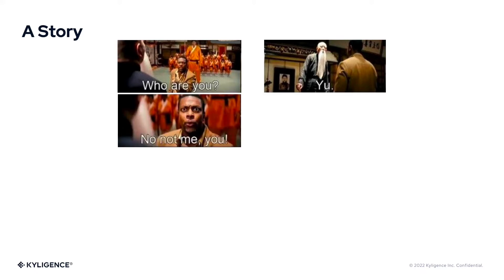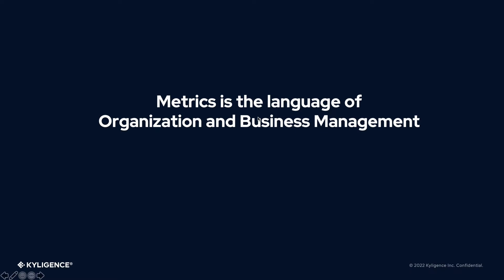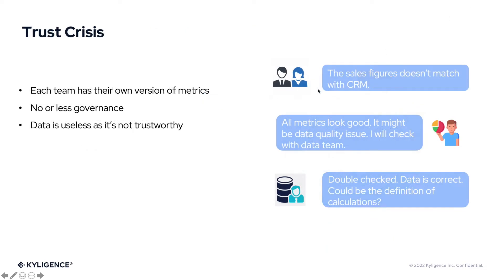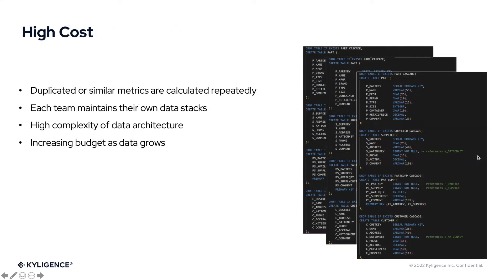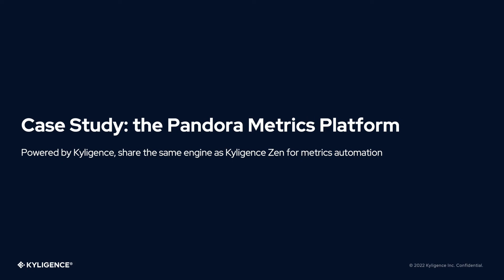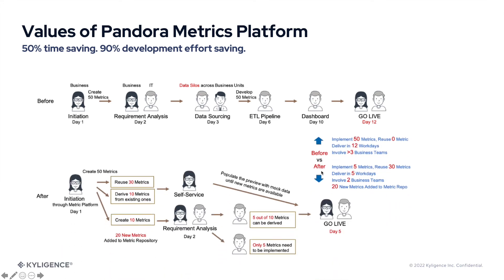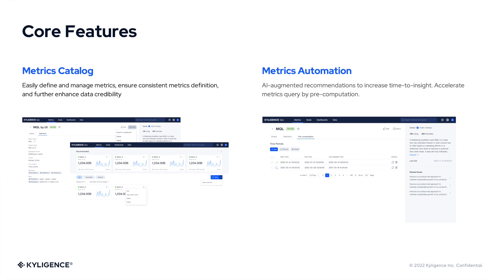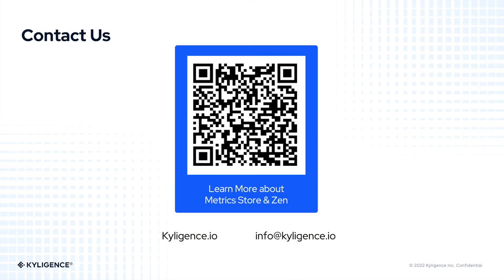Kyligence: Intelligent Metrics Store | Gartner Data & Analytics Summit 2022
On August 24th, Kai Liu, the Director of Field Engineering at Kyligence, presented at Gartner Data & Analytics Summit and demonstrated the challenge and solution of democratizing analytics.

To build data pipelines with less cost/resources and maximize data efforts, Kyligence provides an intelligent solution to transform Data Marts into Unified Metrics Store.

Kai shared a use case for a world-leading bank- Kyligence built a Metrics Store system to replace its BI system and reduced more than 90% ETL efforts while serving more than 10k users.